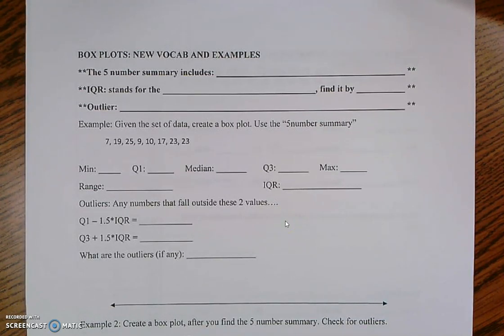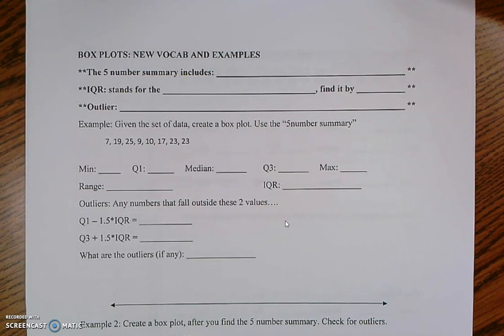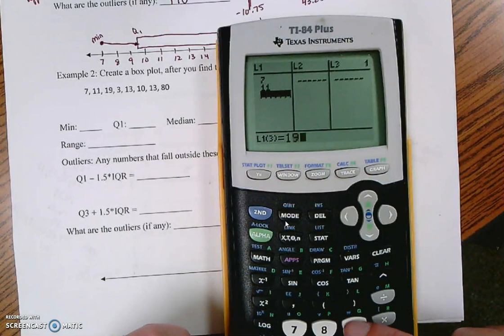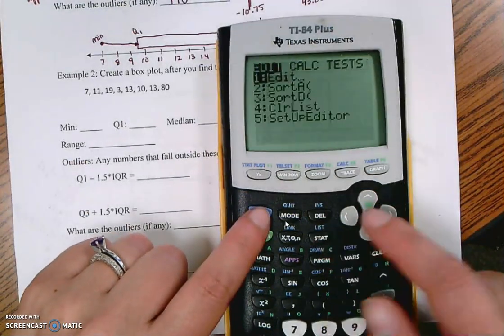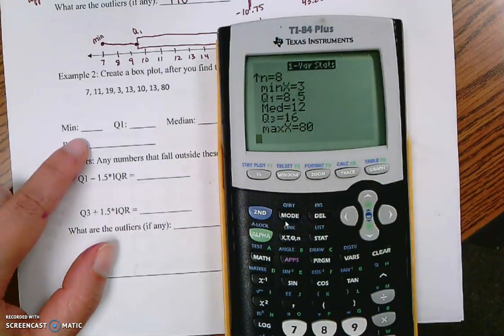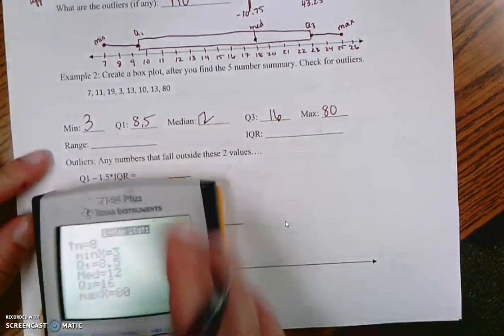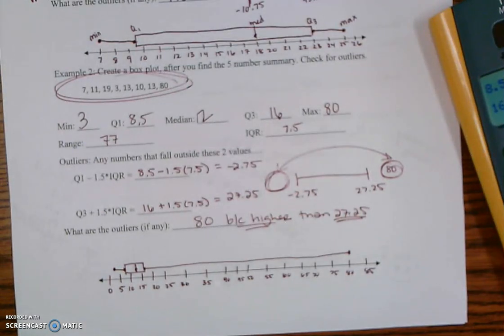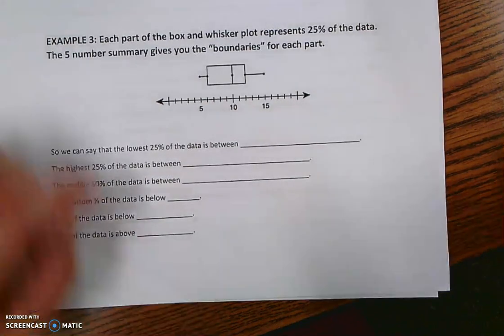Alg 2 Data Day 2 Box plots